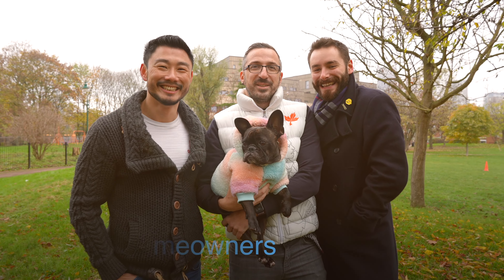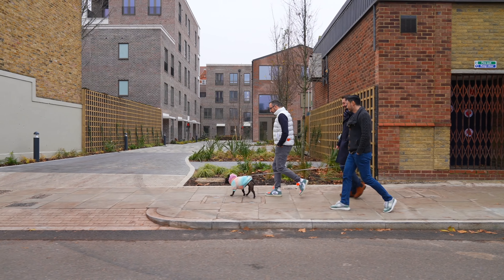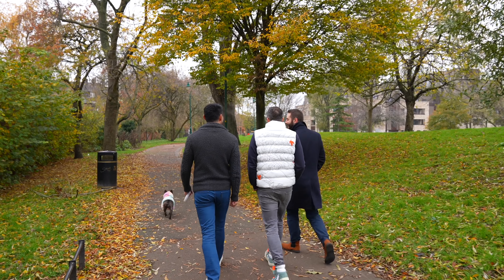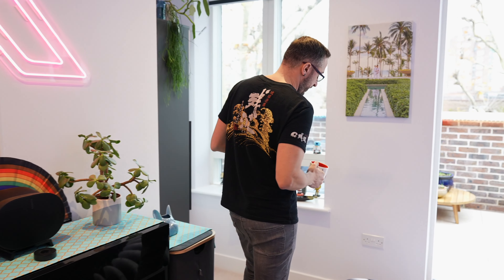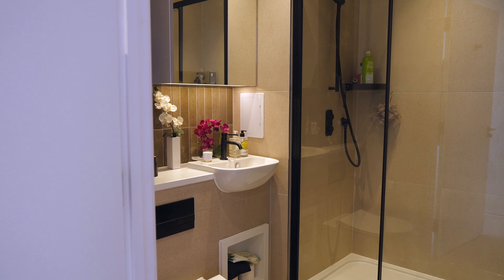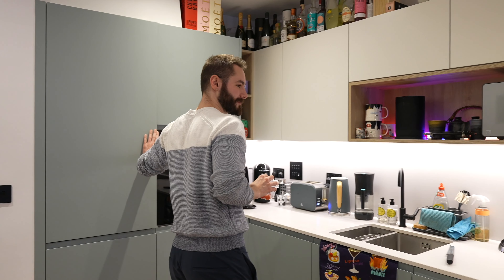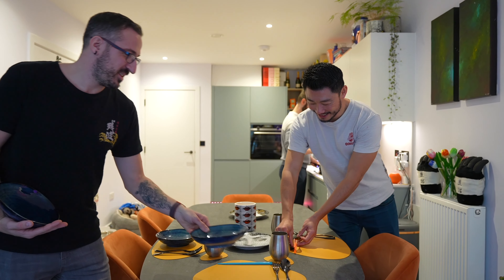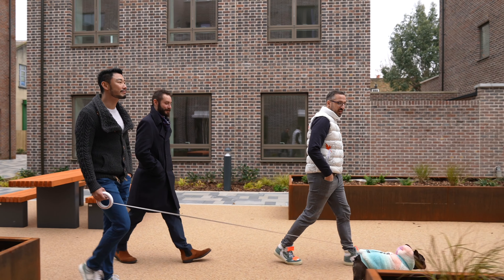Durkan Homes - Manor & Braganza Testimonial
Nuo, Julien and Jack decided it was time to put down roots, the draw of Southwark’s regeneration and public realm improvements proved too appealing to pass them by. They tell us the story of buying their first Durkan home